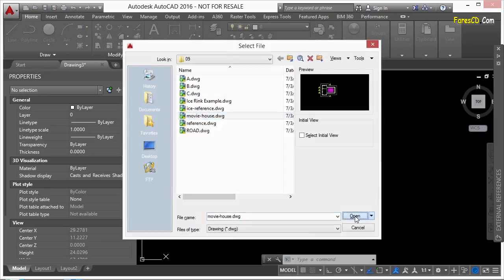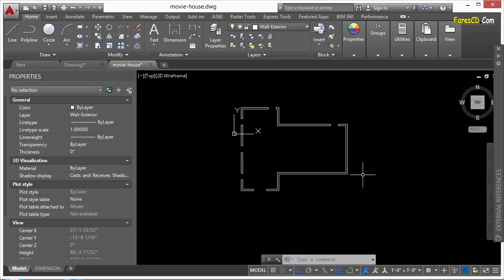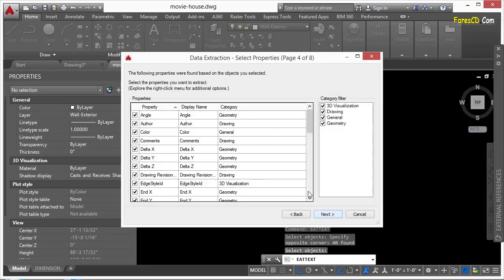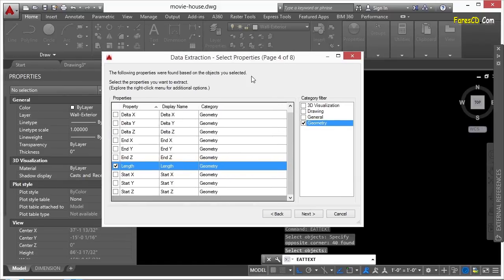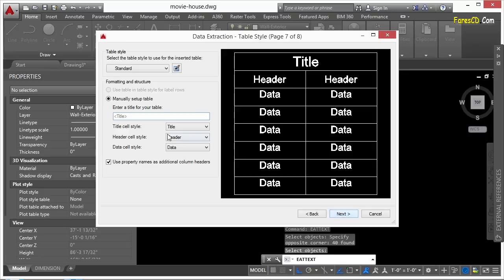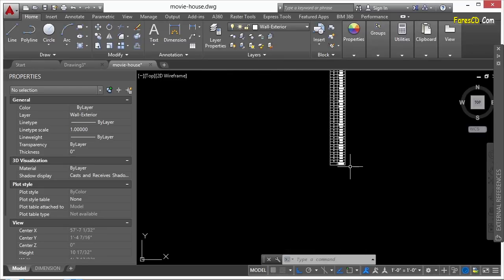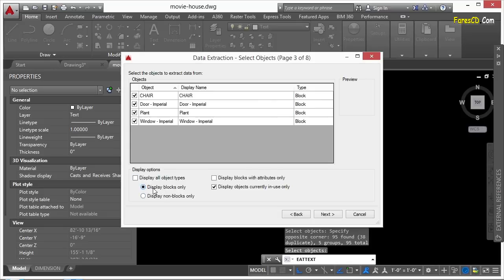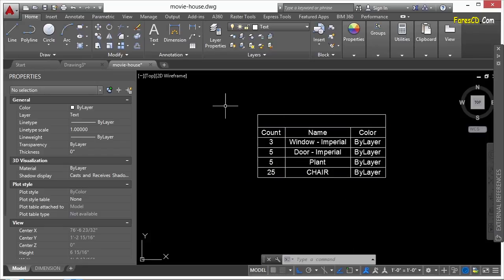09 Using Data 10 Linking And Extracting Data